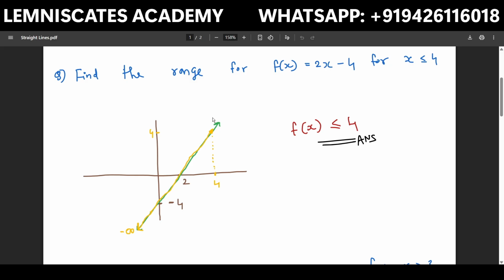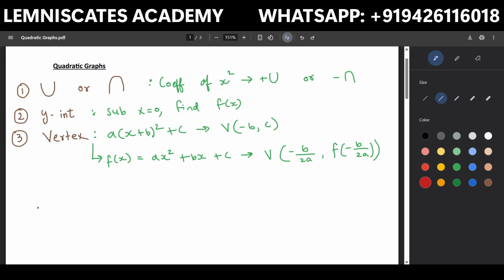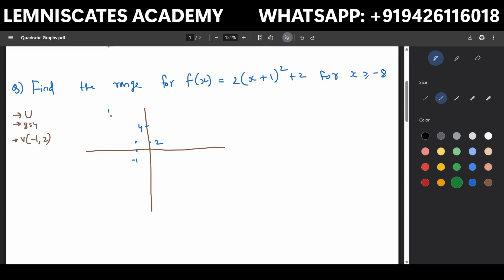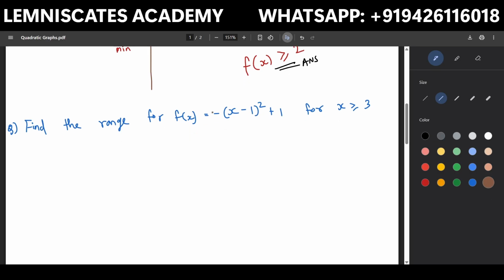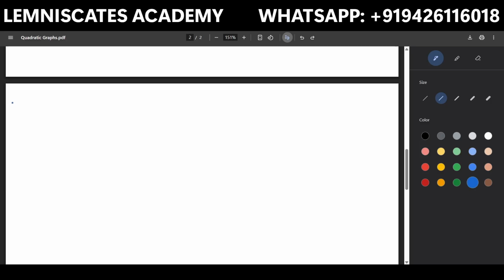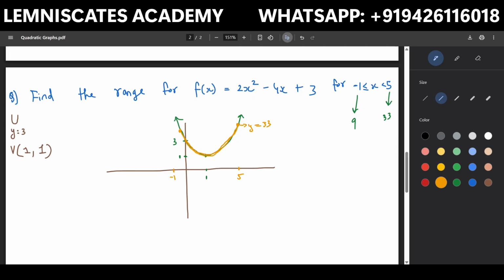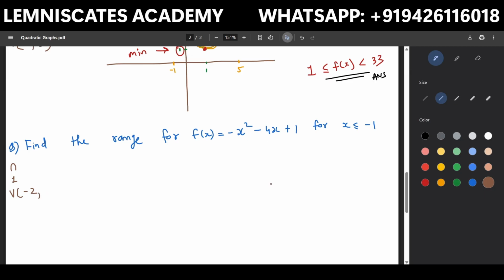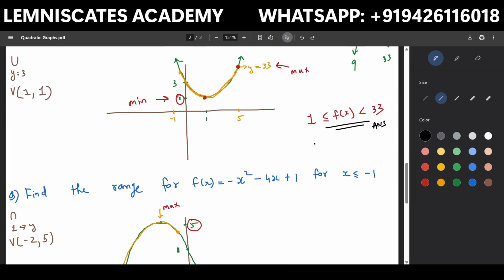How to find Range | Quadratic Functions | AS Level Math | 9709 | CAIE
One Playlist to make you GOAT for finding the range of ANY FUNCTIONS that you can expect in your AS level Syllabus.

00:00 - Intro
01:04 - How to draw the Quadratic Graphs
04:57 - Q1
09:53 - Q2
13:56 - Q3
19:53 - Q4
24:11 - Outro